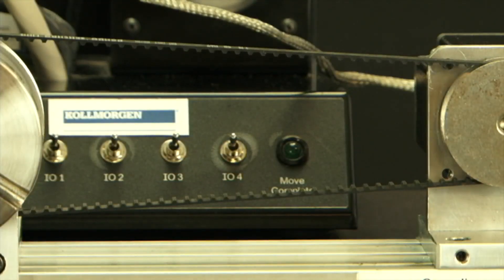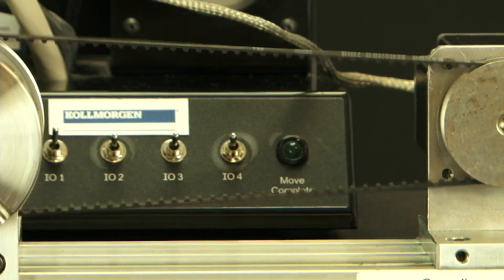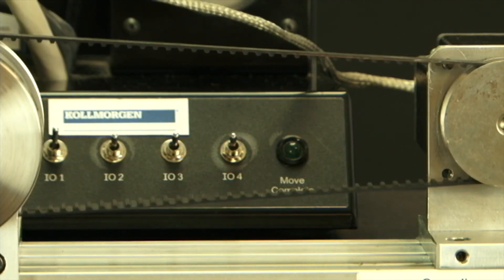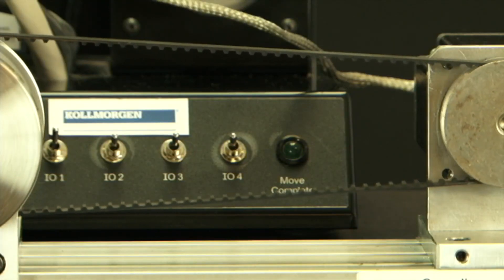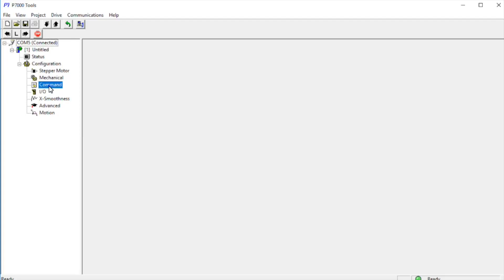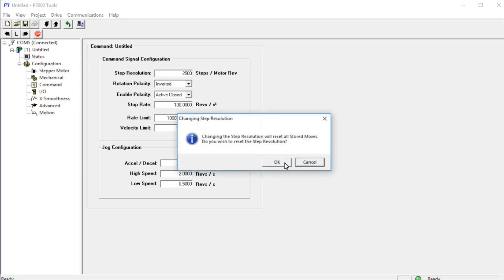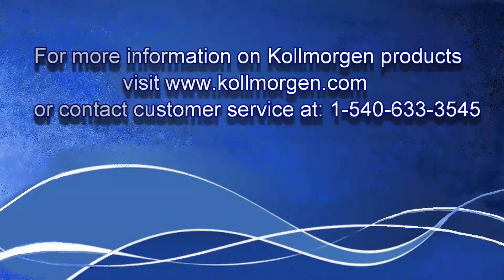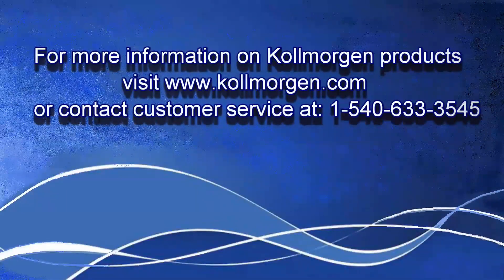Lepsza praca dzięki mikrokrokom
Zapraszamy do krótkiego omówienia, w jaki sposób zwiększenie ilości kroków na obrót może poprawić wydajność Twojego silnika krokowego.